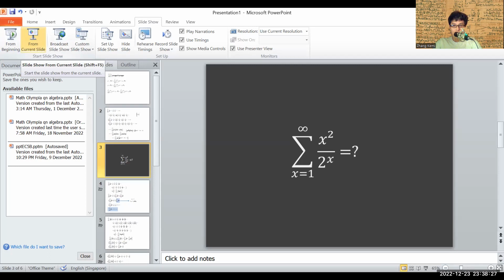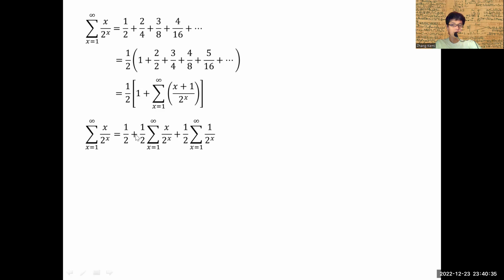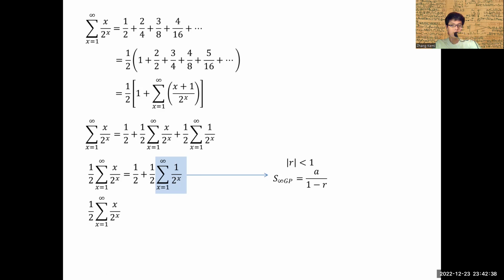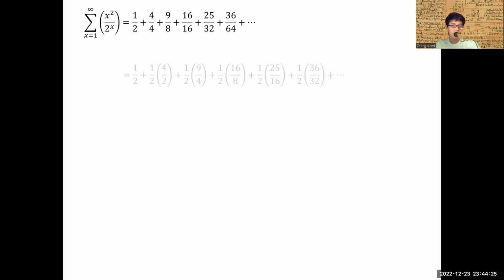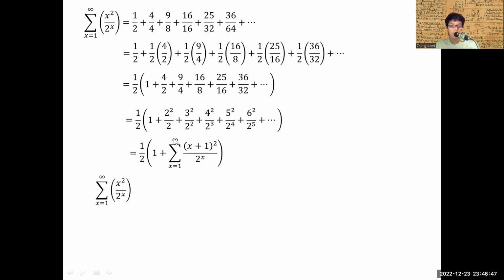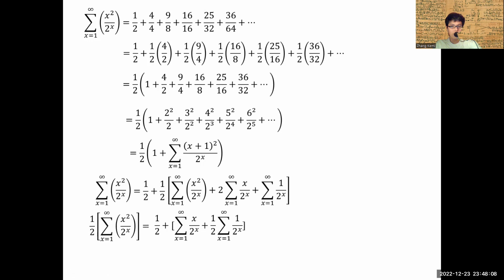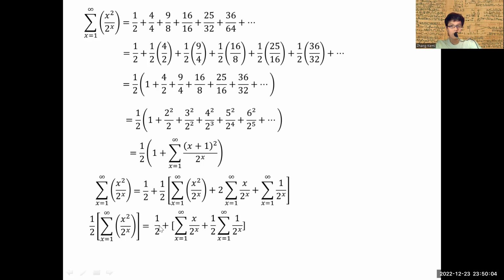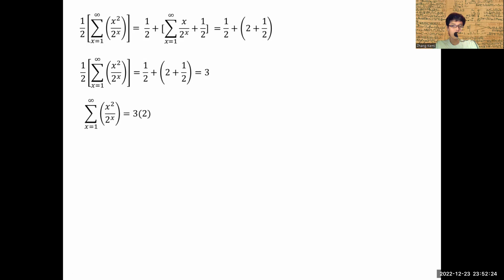Infinite sum of x^2/2^x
A new question of the day. This time, it is about finding the convergence of x^2/2^x.